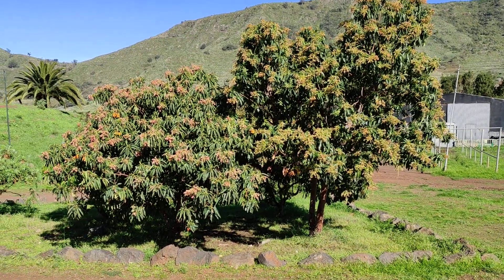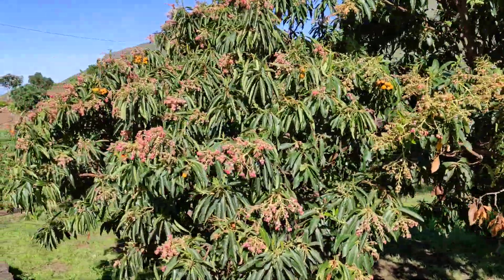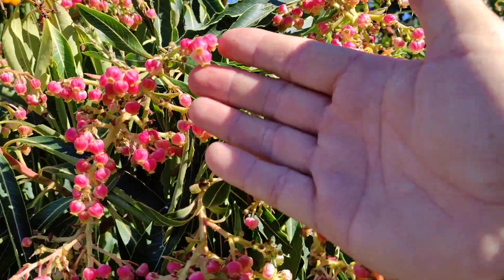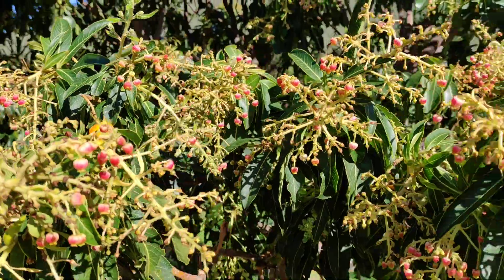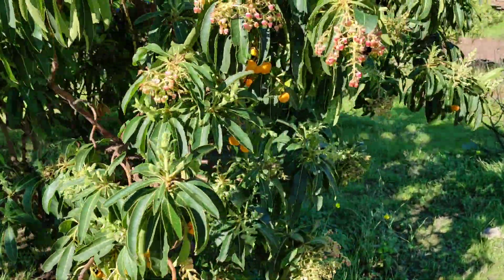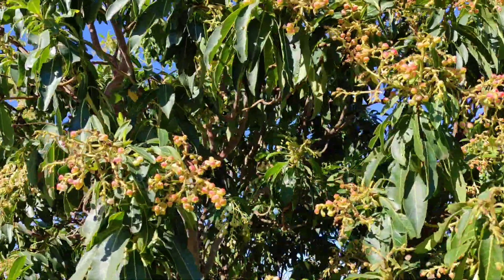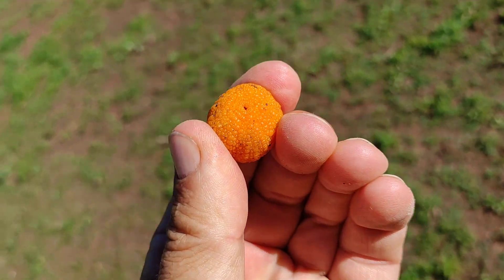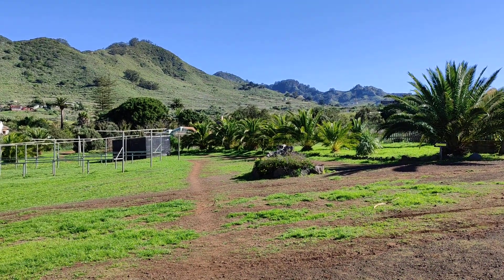Best Native Canary Islands Fruit in all Stages - Strawberry Tree (Arbutus canariensis)